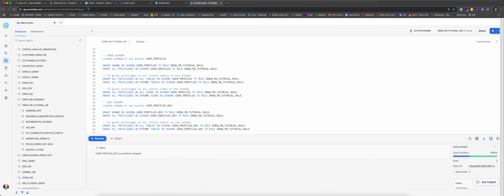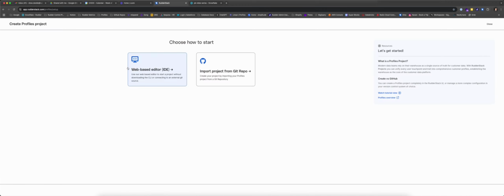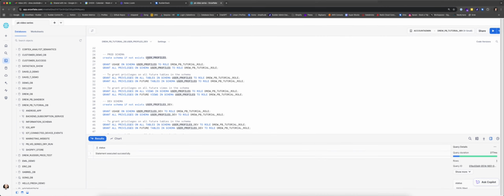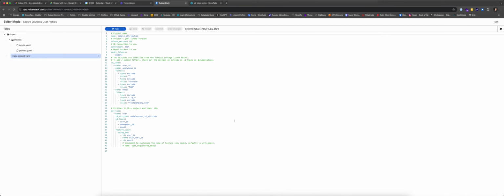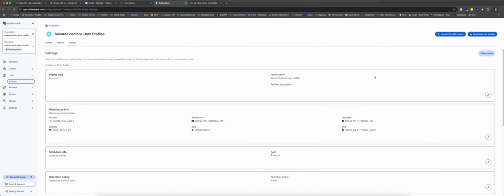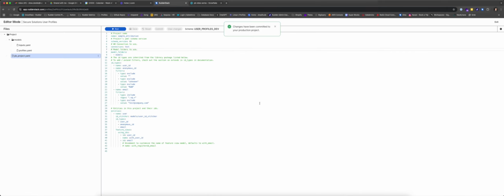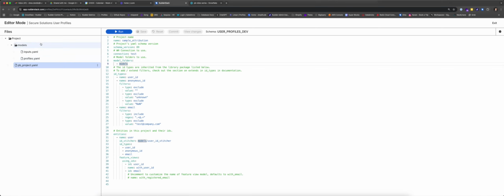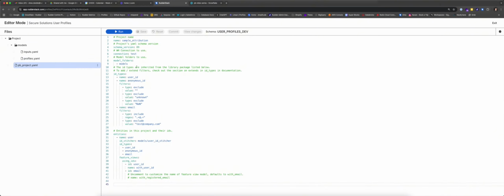Profiles tutorial | Part 4: Web app IDE overview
In Part 4 of our Profiles Tutorial, we show you how to create a project in RudderStack’s Web App IDE. You'll get a high-level overview of the project folder structure, learn how to set up development and production schemas, and navigate the IDE’s features like saving, committing, and running configurations.